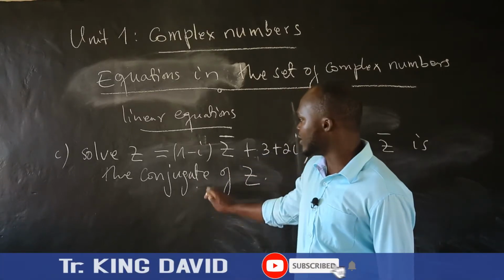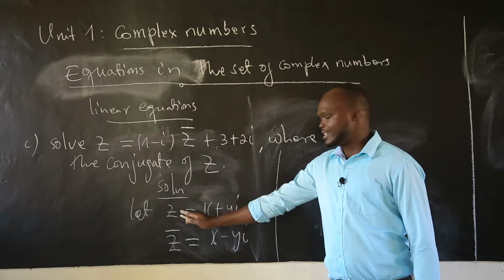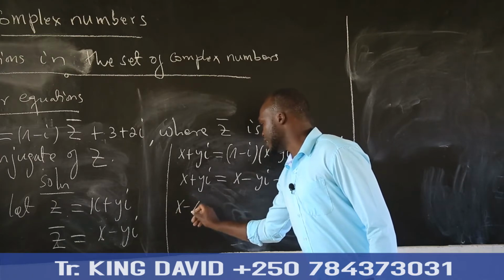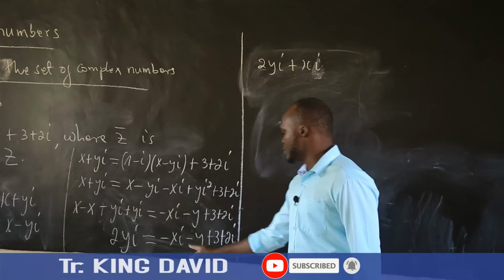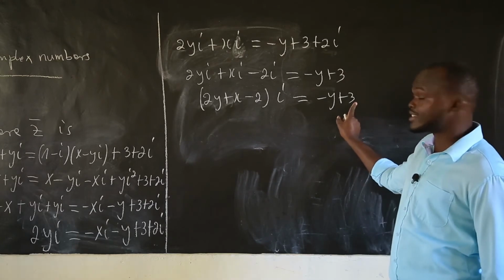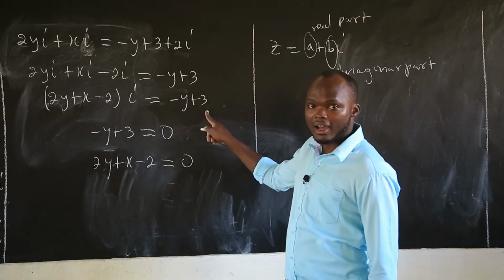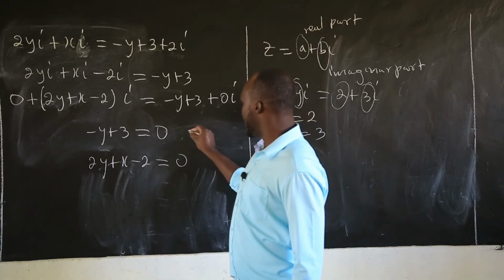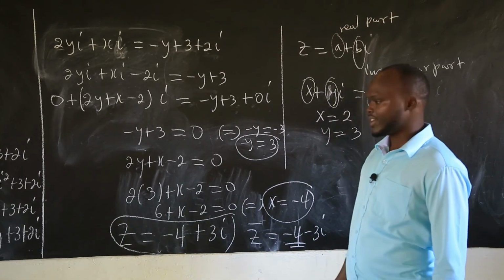Complex numbers part 17